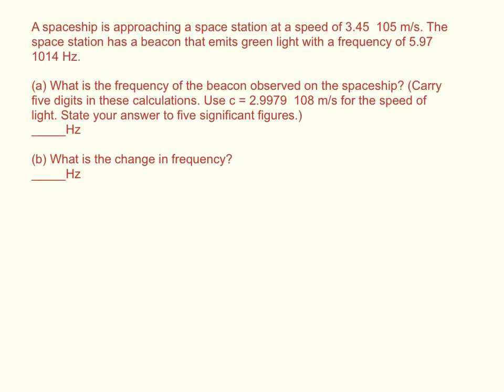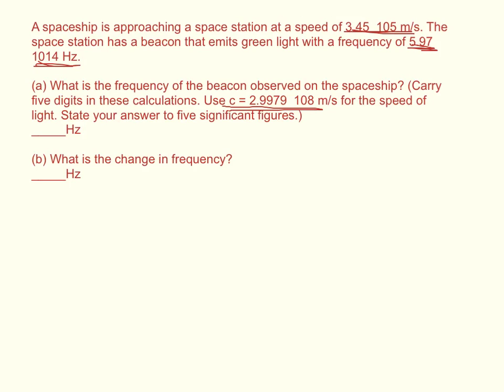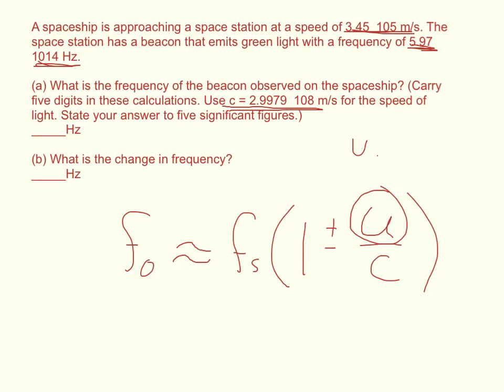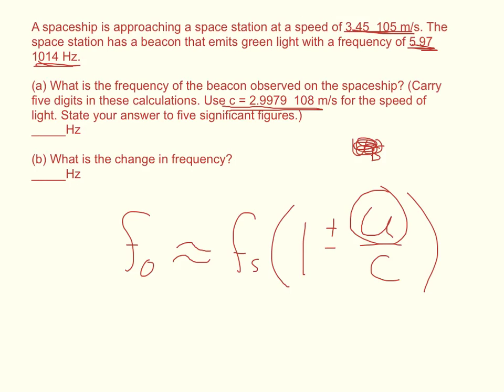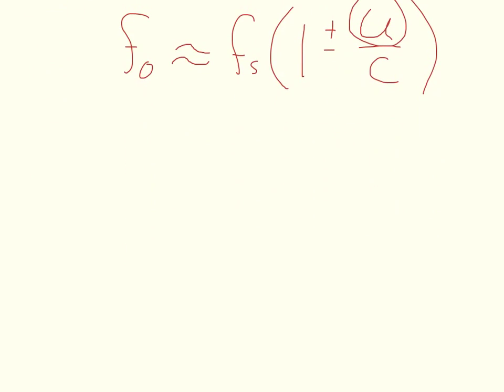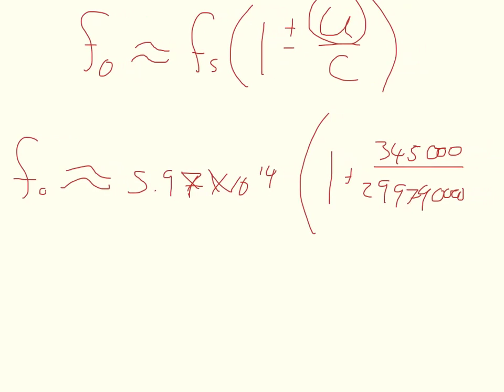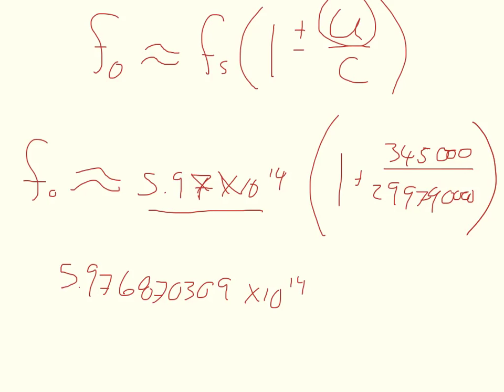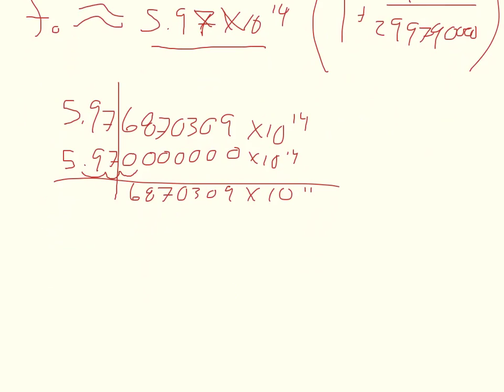Physics WebAssign Ch21 #12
A spaceship is approaching a space station at a speed of 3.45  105 m/s. The space station has a beacon that emits green light with a frequency of 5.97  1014 Hz.

(a) What is the frequency of the beacon observed on the spaceship? (Carry five digits in these calculations. Use c = 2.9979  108 m/s for the speed of light. State your answer to five significant figures.)
_____Hz

(b) What is the change in frequency?
_____Hz